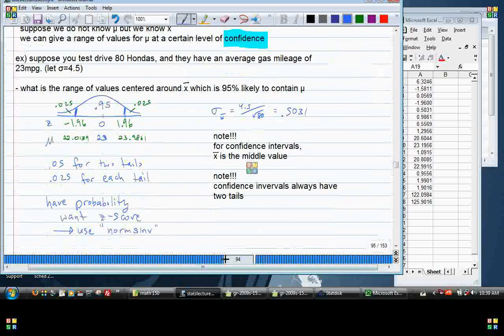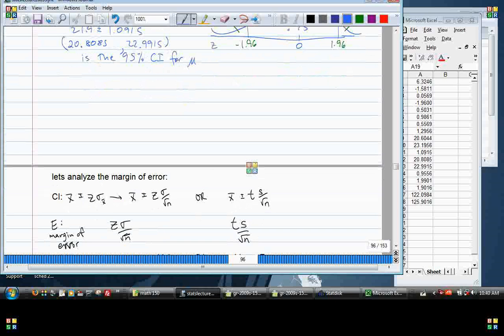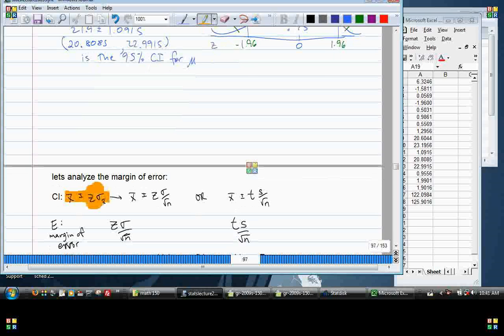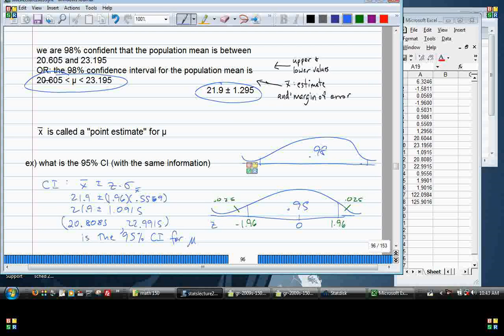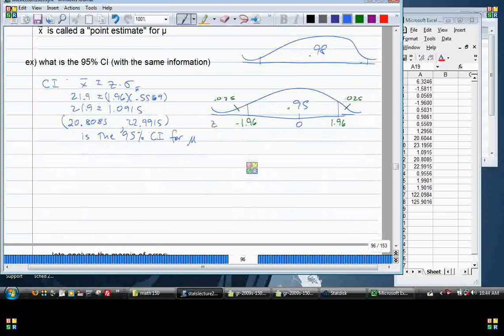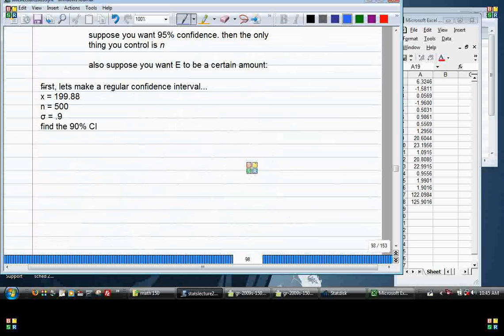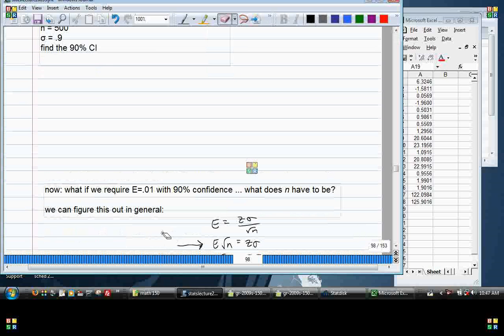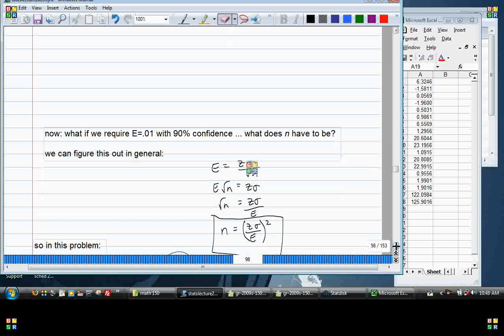9.2b The confidence interval estimate: for mean, sigma unknown (part 2)